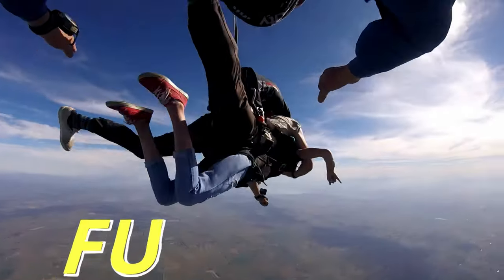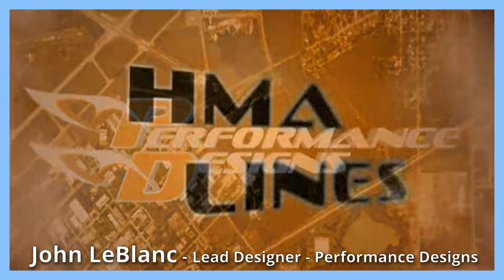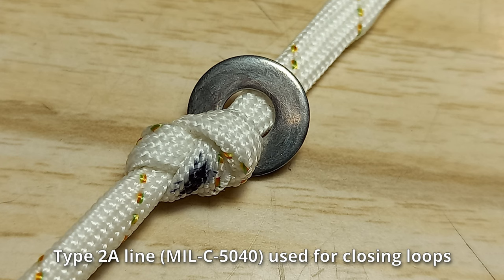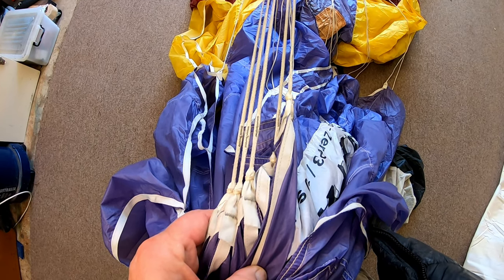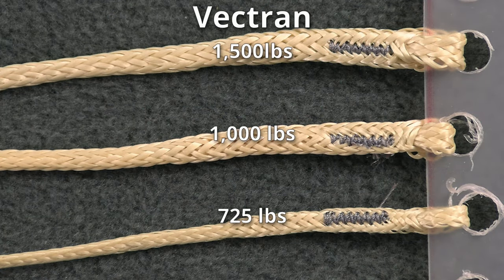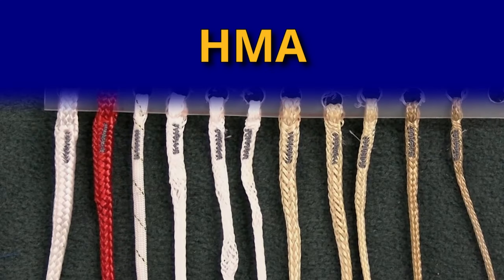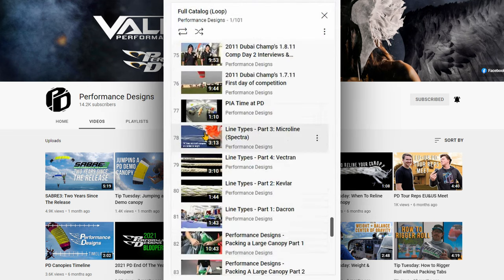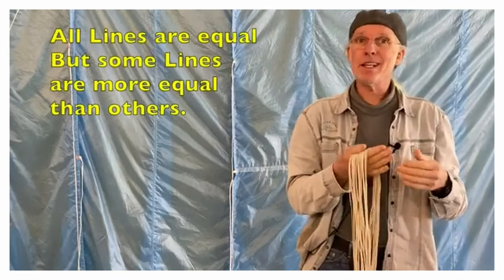EP 46 Suspension Line types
Ever since parachutes were developed, a most important component has been the lines that attach the fabric to the skydivers risers. BSFD in this episone has a look at line types and their uses. The references from this episode are Perfomance Designs and Colin Scott Thompson t